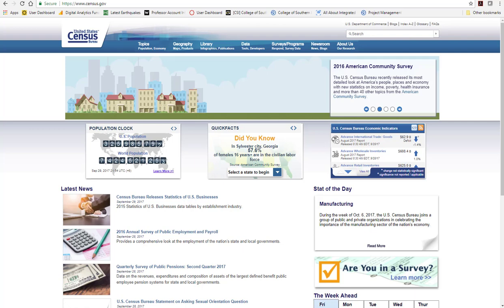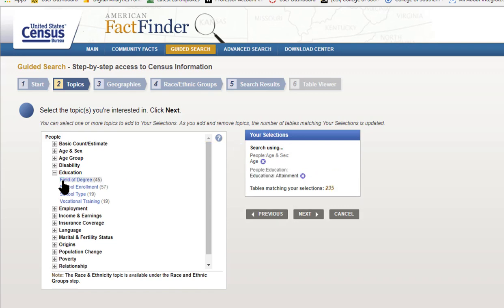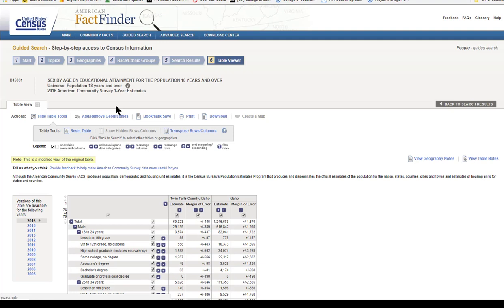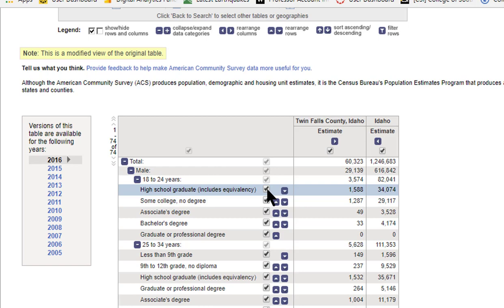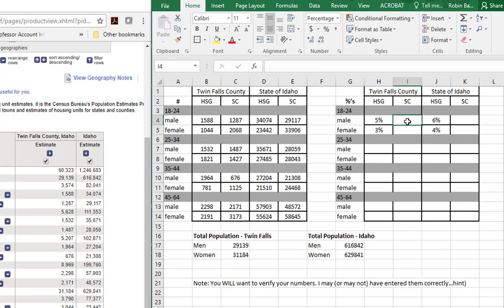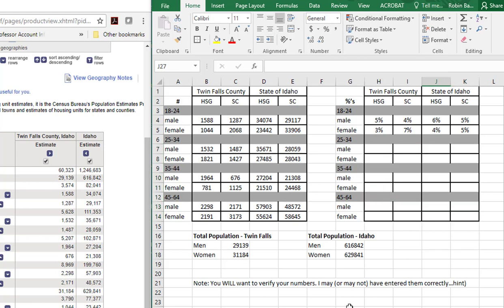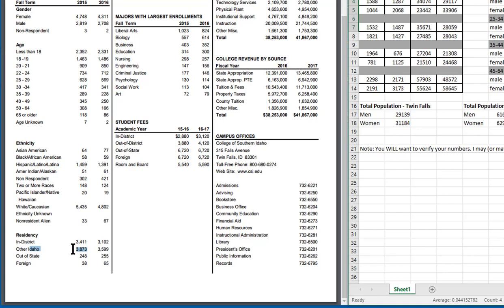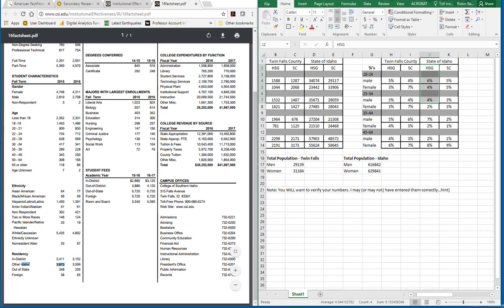census secondary research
csi mktg 145